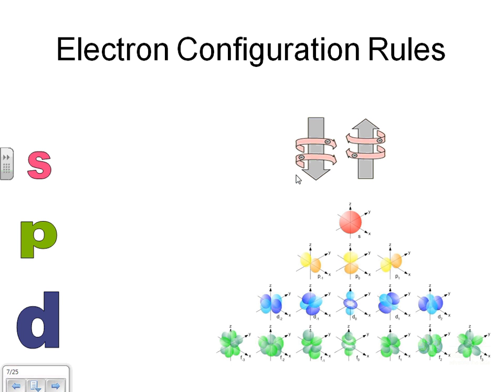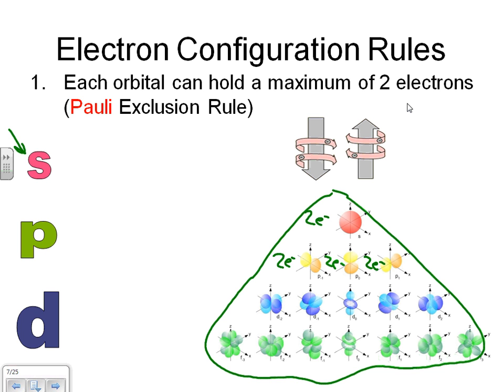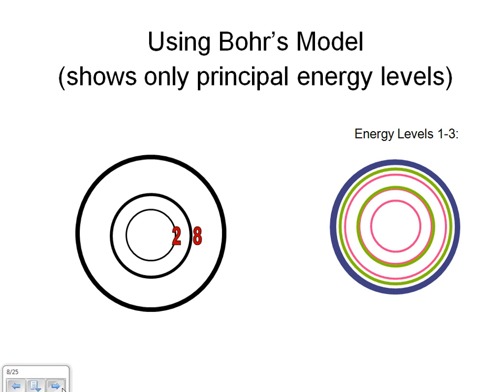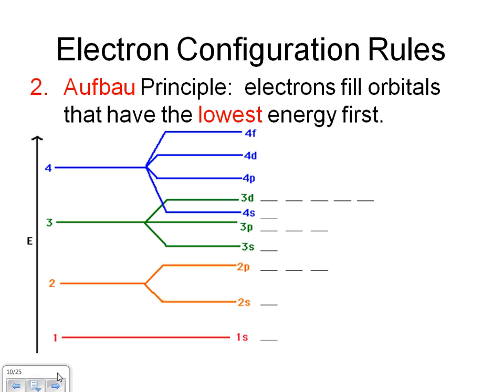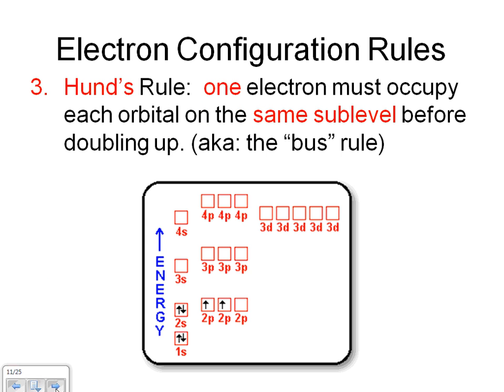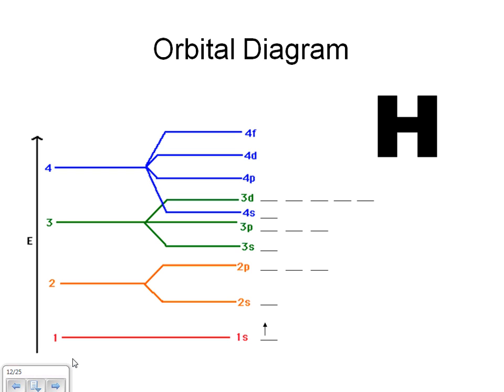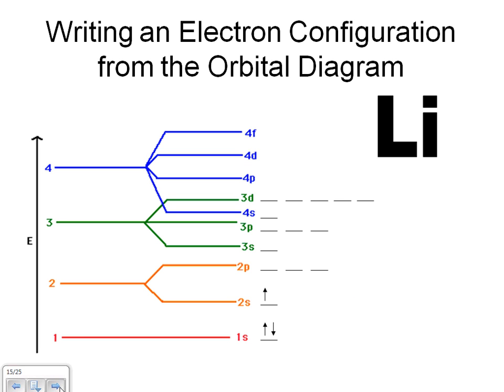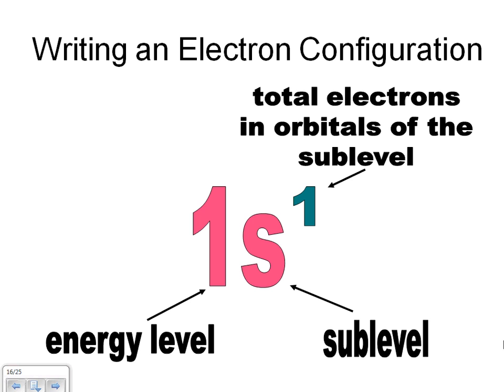Basic Chemistry Notes: Electron Configuration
This was the notes that were given on Wednesday during my second hour basic chemistry class.  It would also work for 1st hour basic and regular chemistry.